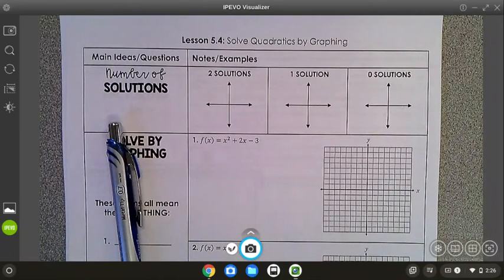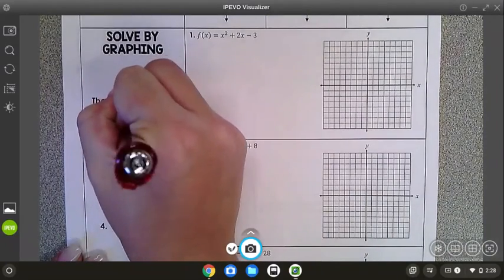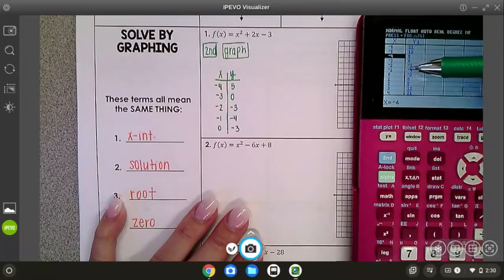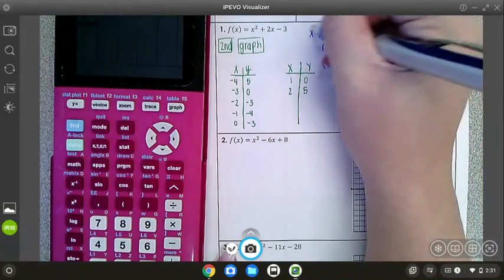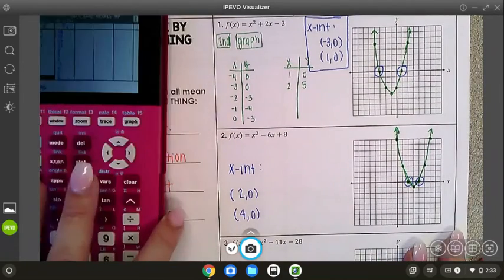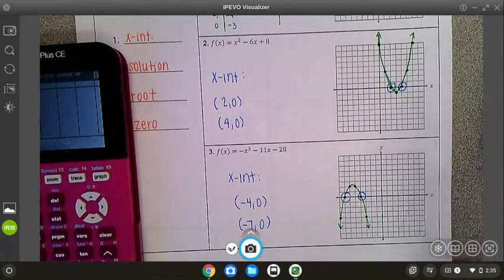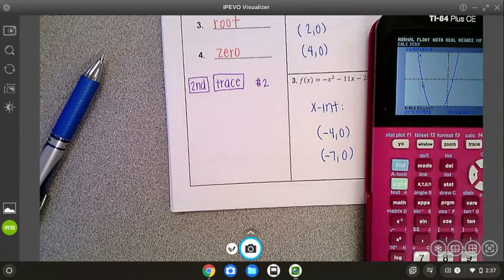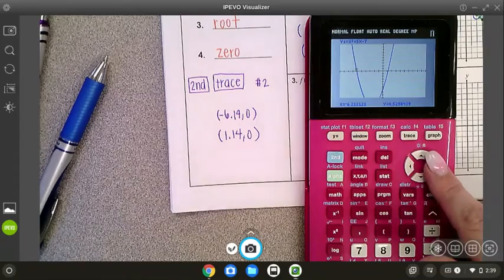Algebra 2 - 5.4 Solve by Graphing